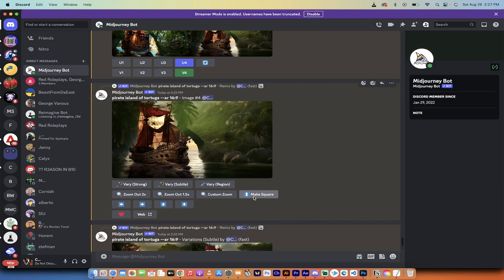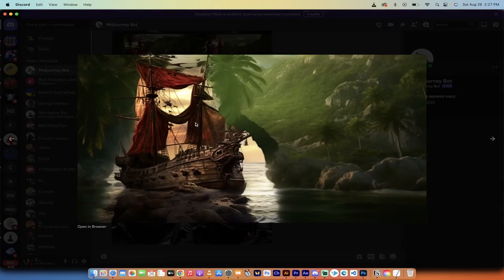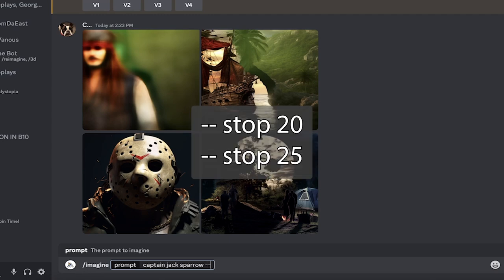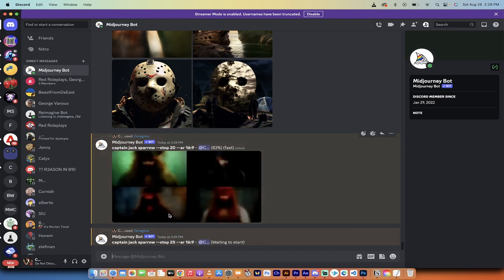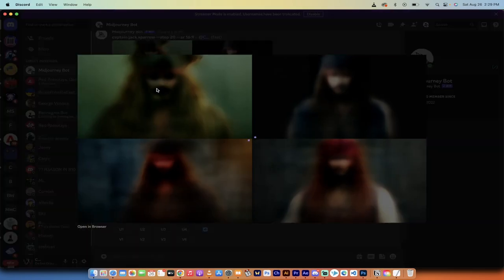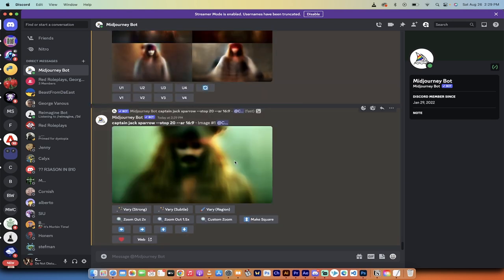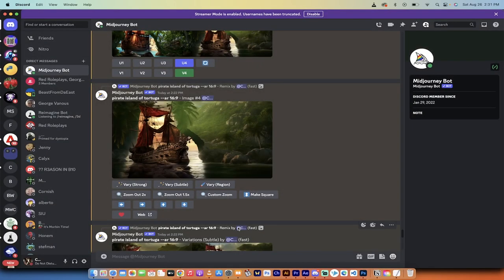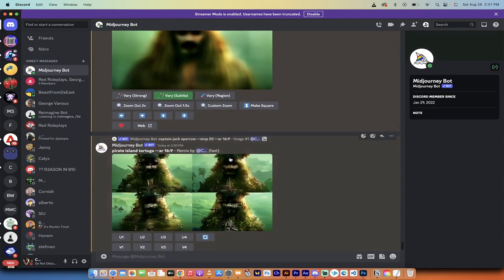How To Create Hidden Faces (Pareidolia) In Midjourney (NO PHOTOSHOP) - Detailed Tutorial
Today, we are diving into a magical realm of image manipulation (Pareidolia) but guess what? You won't even need Photoshop for this! Yep, you read that right!

⏰ Time Stamps:

0:00 Introduction & Overview
0:16 Initial Examples
0:39 Getting Started
0:52 Selecting Image & Initial Render
1:23 Choosing the Right Render Percentage
1:44 Results & Comparisons
1:59 Upscaling & Next Steps
2:18 Advanced Technique: Merging Subjects
2:51 Final Results
3:08 Wrap-up & Goodbye
✨ What's Inside?

In this video, we start mid-journey to explore an amazing technique to create stylized, blurry images using the "Mid-Journey" software. We use some pop-culture figures like Captain Jack Sparrow and Jason from Friday the 13th as examples.

How to manipulate images with varying degrees of blur.
How to manipulate rendering percentages for unique results.
How to combine different subjects like characters and locations into a single image.
Achieving all of these without even opening Photoshop!

📝 Prerequisites:

Basic knowledge of image rendering.
Mid-Journey software installed.

Have a question or a video topic suggestion? Drop it in the comments below 👇